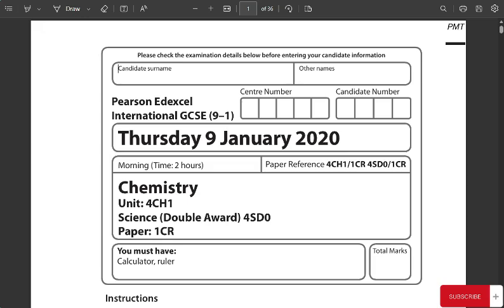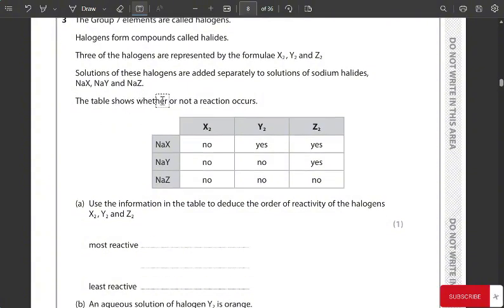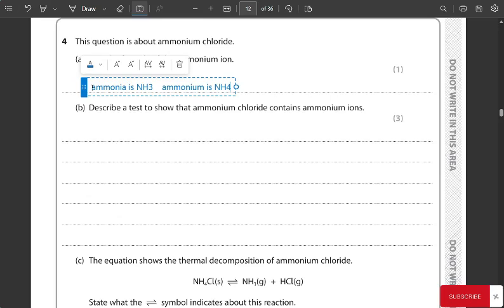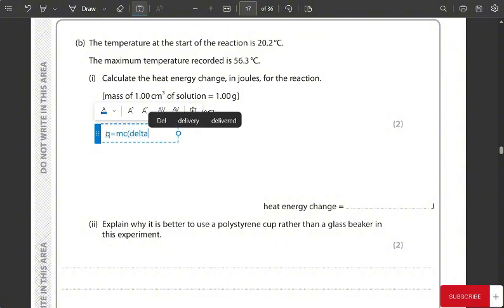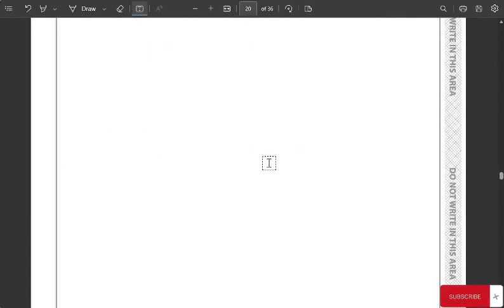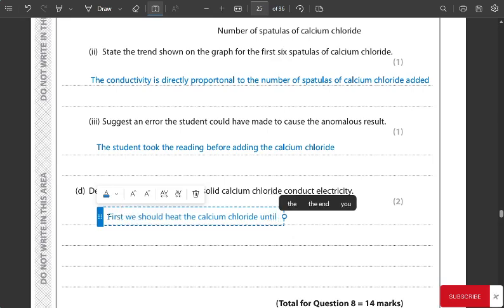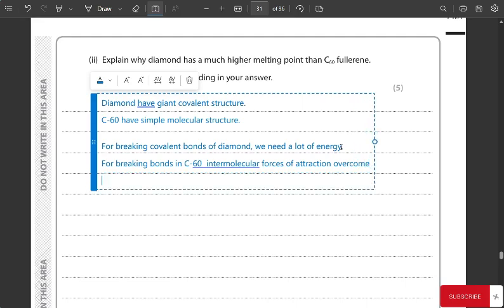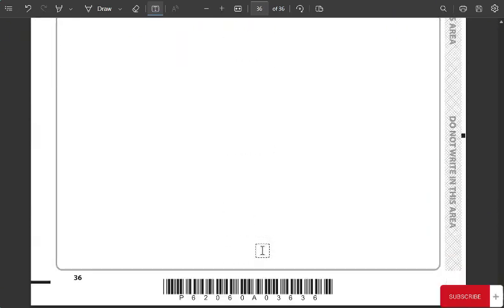Chemistry Paper1CR Thursday9 January 2020 Pearson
Chemistry Paper1CR Thursday9 January 2020 Pearson Edexcel paper answers. Good luck!